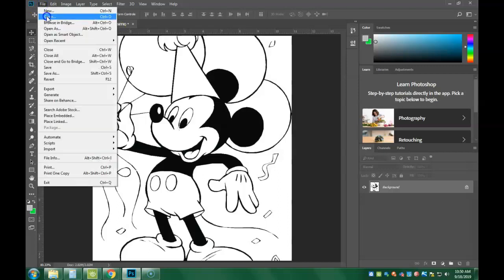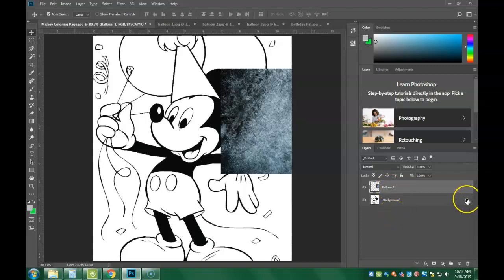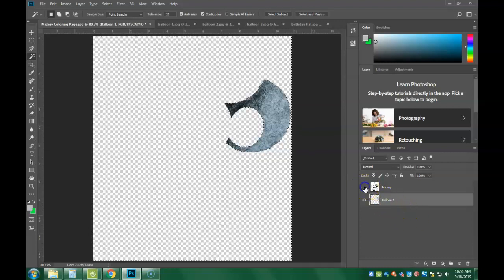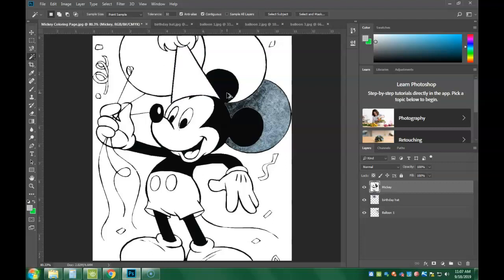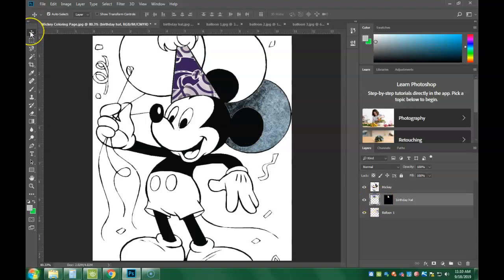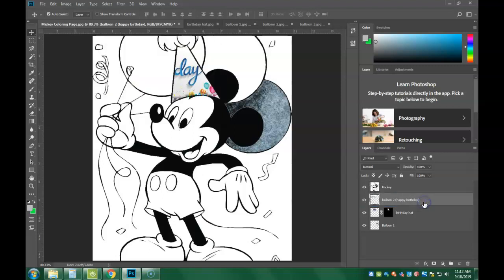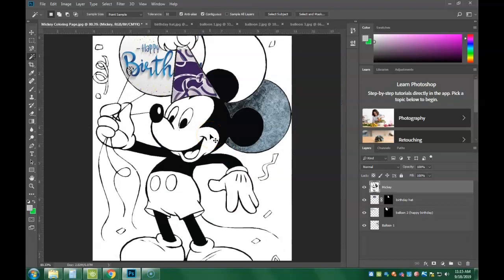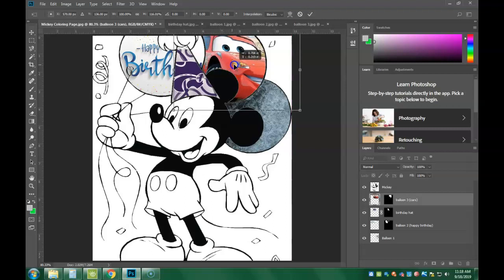CG - Coloring using Textures Layer Mask Tool